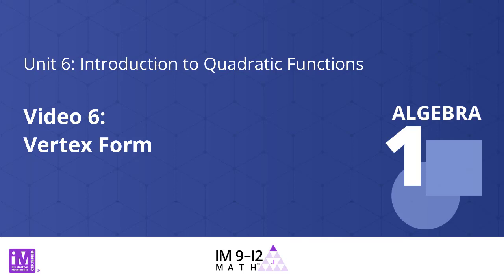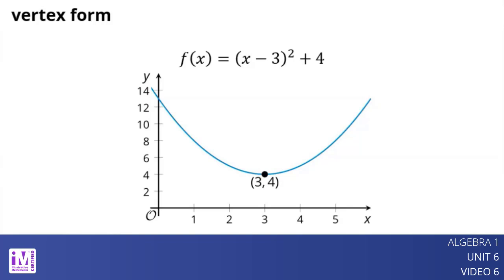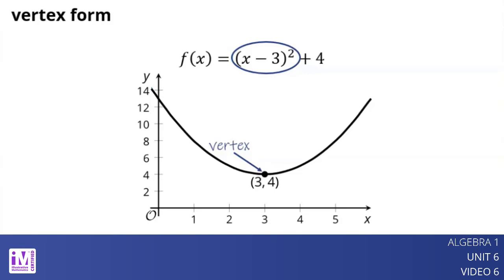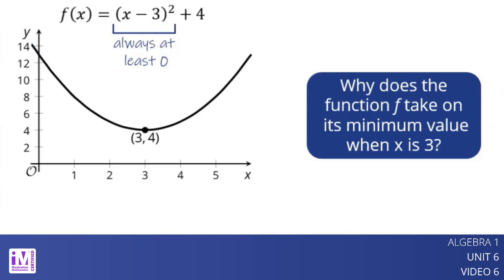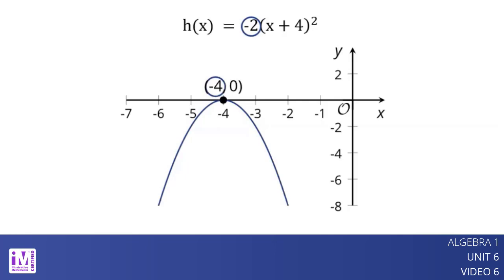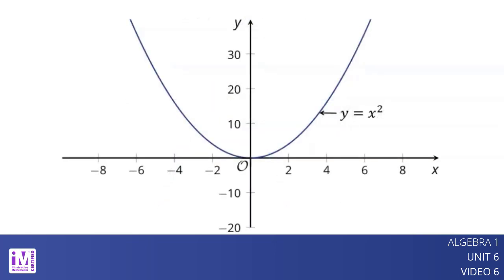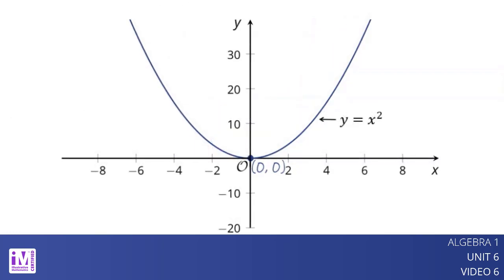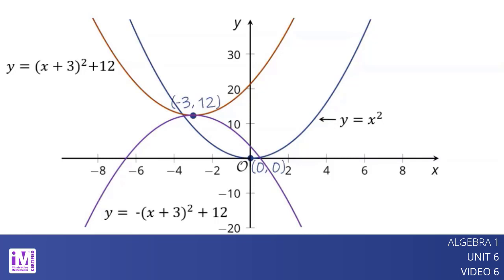VLS Alg1U6V6 Vertex Form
This is video lesson summary four of six for Algebra 1, Unit 6, Lessons 15–17.